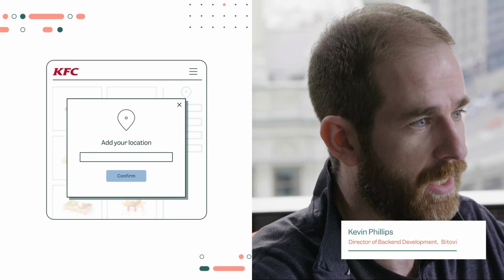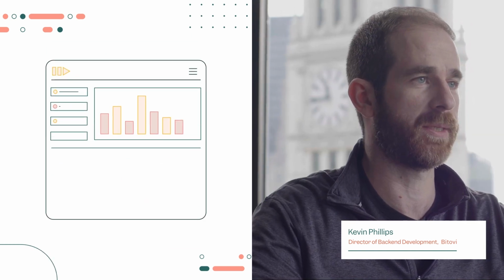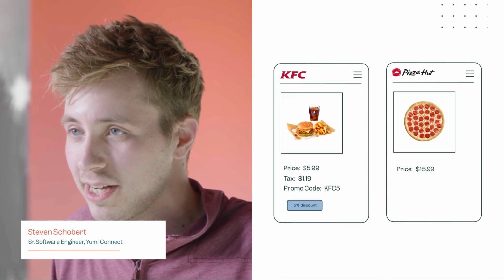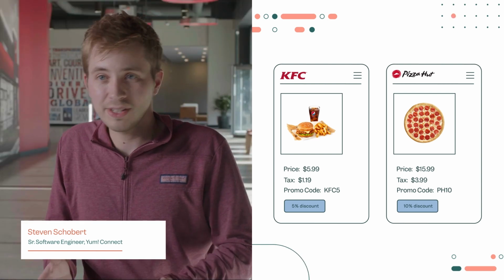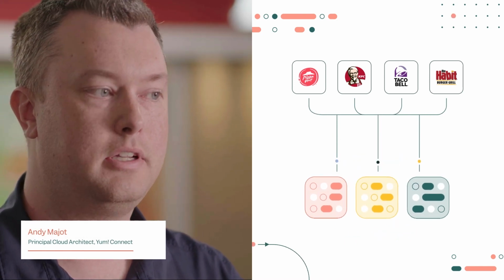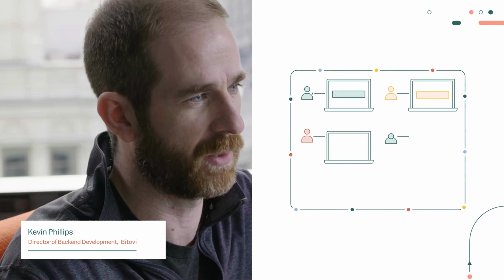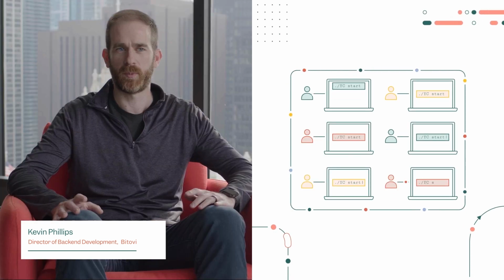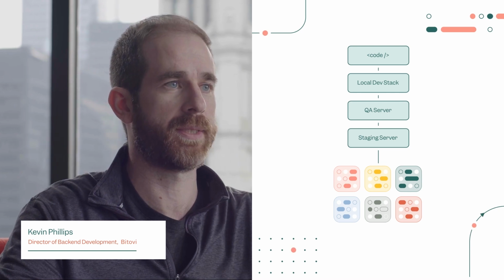Bitovi Backend Testimonial: Yum! Brands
Learn how Bitovi built a global eCommerce application for Yum! Brands. With varying product lines—KFC, Pizza Hut, Taco Bell, and Habit Burger—and a global scale, Bitovi used microservices to swiftly create a robust, scalable platform. The result? A seamless ordering experience for users (and your dinner).

Do you need guidance on a big project? Schedule your free consultation to get started on the right foot.